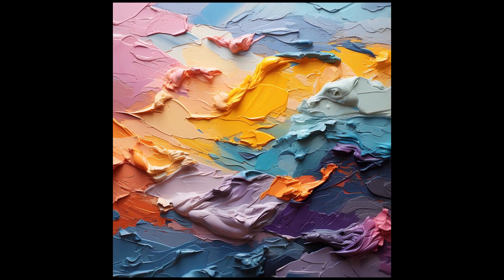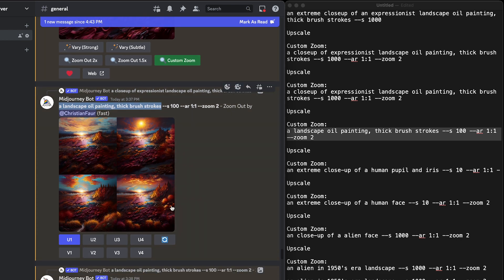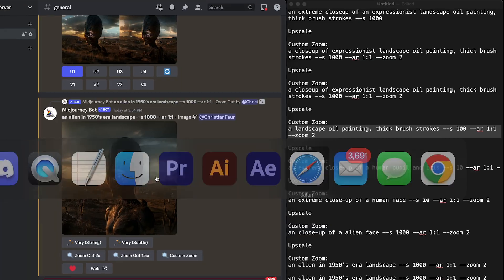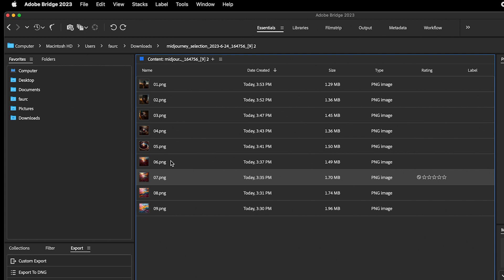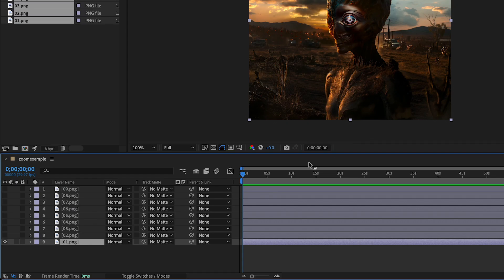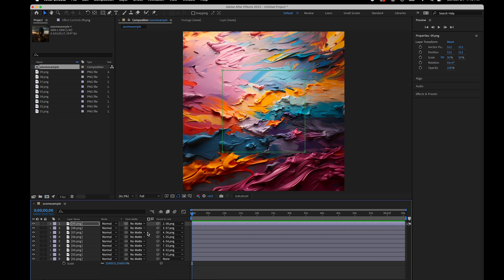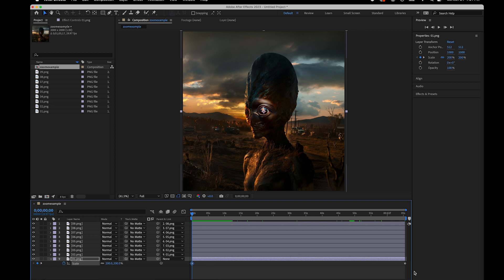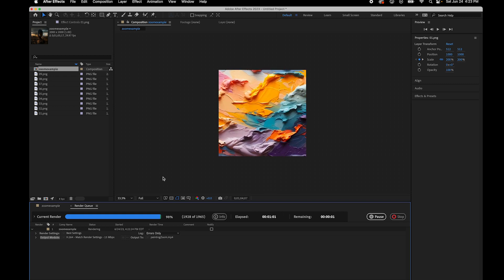Midjourney 5.2 infinite zoom tutorial for Adobe After Effects …(🙏subscribe to help channel)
In this video, I will go over how you can use the new zoom functionality in Midjourney 5.2 to create a infinite zoom video that is perfect to show off the the new feature of Midjourney.  The tutorial requires access to Midjourney and the Adobe creative cloud. I will be using Adobe After Effects as well as Adobe Bridge.

I will go over some basic suggestions for using the new zoom feature in Midjourney, as well as some best practices for allowing After Effects to properly aligned the images after you have downloaded them for a very simple zoom setup.

00:00 - Overview of how to use Midjourney 5.2 Zoom feature for infinite zoom
05:12 - Download and rename images in Adobe Bridge
07:31 - Working in Adobe After Effect to set up images for infinitee zoom
15:10 - Animate scale and create exponential zoom
17:06 - Export finished video

Here are the prompts shown in the video that I used to create the 9 images in the tutorial but you can easily use your own:
Initial Prompt: "an extreme closeup of an expressionist landscape oil painting, thick brush strokes --s 1000"
-Upscale
-Custom Zoom: "a closeup of expressionist landscape oil painting, thick brush strokes --s 1000 --ar 1:1 --zoom 2"
Upscale
Upscale
Custom Zoom: "a landscape oil painting, thick brush strokes --s 100 --ar 1:1 --zoom 2"
Upscale
Custom Zoom: "an extreme close-up of a human pupil and iris --s 10 --ar 1:1 --zoom 2"
Upscale
Custom Zoom:  "an extreme close-up of a human face --s 10 --ar 1:1 --zoom 2"
Upscale
Custom Zoom: "an close-up of a alien face --s 1000 --ar 1:1 --zoom 2"
Upscale
Custom Zoom: "an alien in 1950's era landscape --s 1000 --ar 1:1 --zoom 2"
Upscale